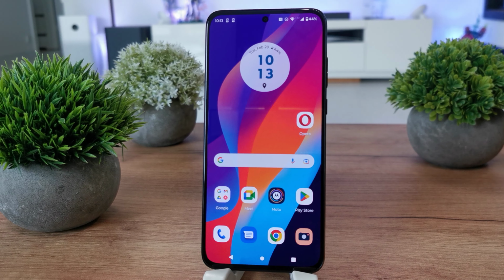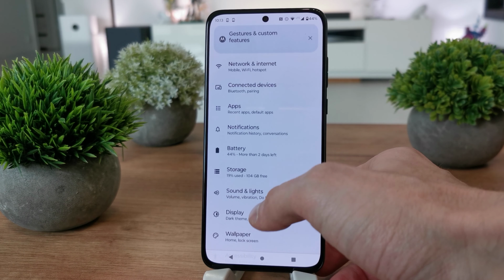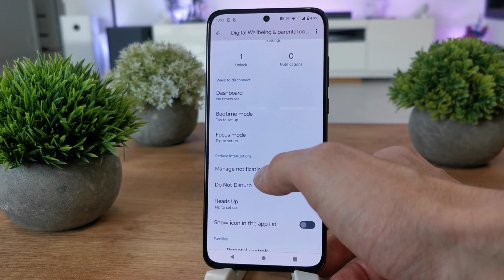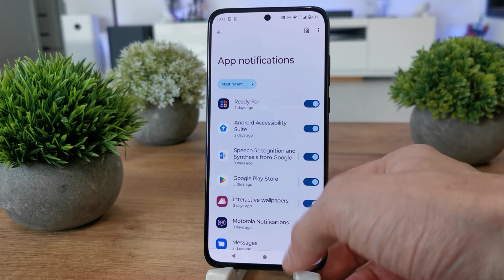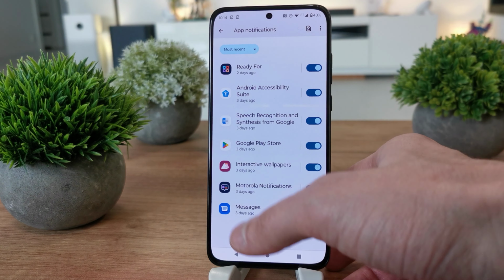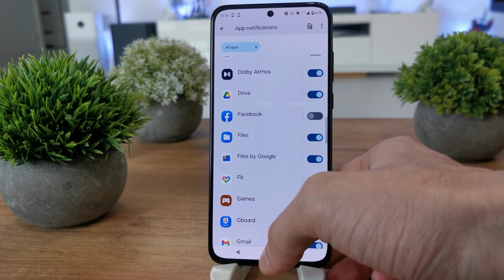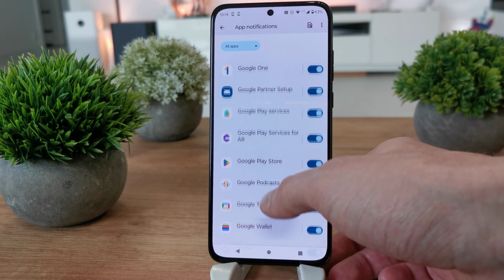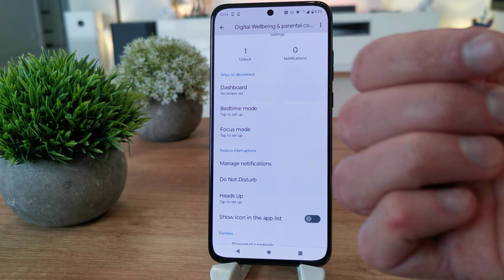🔔 How to Manage Notifications on Motorola Edge 30 Neo | Step-by-Step Guide 🔔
🔔 Welcome to GSMDiY! In this step-by-step guide, we'll show you how to manage notifications on your Motorola Edge 30 Neo. Managing notifications allows you to control which apps can send you notifications, customize notification settings for individual apps, and prioritize or silence notifications based on your preferences. Follow these instructions to easily manage notifications on your Motorola Edge 30 Neo and stay organized and focused throughout your day.

Stay up-to-date with the latest phone news, reviews, and more on our Instagram profile.

If you have any questions or need further assistance, don't hesitate to ask in the comments section below. 🔔